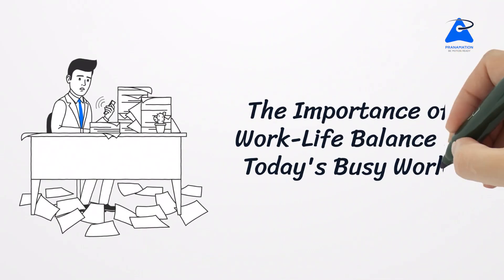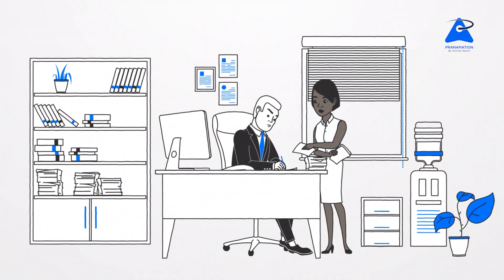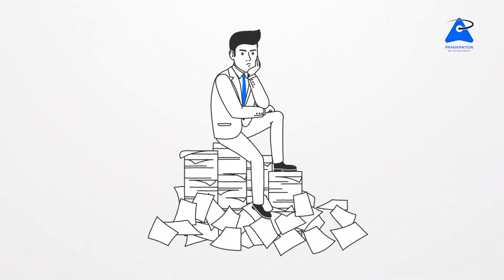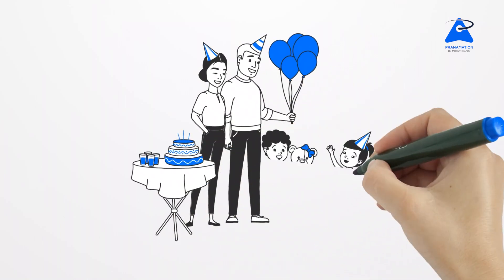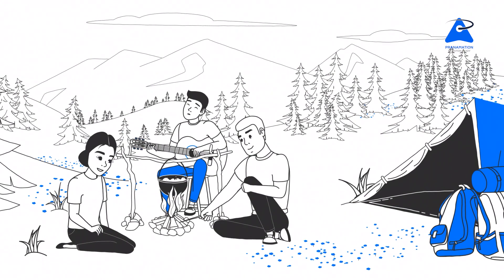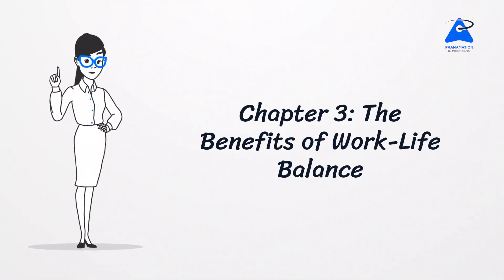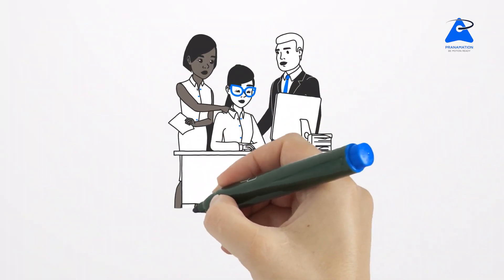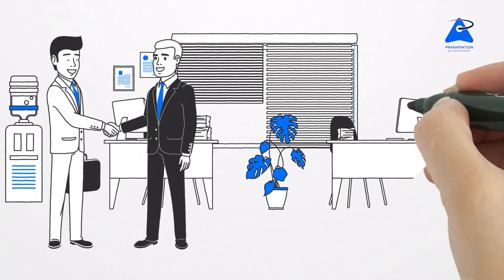The Importance of Work Life Balance in Today's Busy World_HD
Story & Editing: Pranay Awasthi

DESCRIPTION:

The Importance of Work-Life Balance in Today's Busy World

In today's fast-paced world, it's easy to get caught up in the hustle and bustle of our daily lives. Whether it's work, school, or other responsibilities, it can be difficult to find time for ourselves and the things we enjoy. That's why it's more important than ever to prioritize work-life balance.
In this video, we'll explore the benefits of achieving work-life balance, including improved mental and physical health, increased productivity at work, and a greater sense of overall well-being. We'll also discuss practical tips and strategies for maintaining balance, such as setting realistic goals, establishing boundaries, and making time for self-care.
Join us as we delve into the world of work-life balance and discover how you can achieve greater harmony and fulfillment in your daily life. Don't miss out on this essential topic that can transform your life for the better!